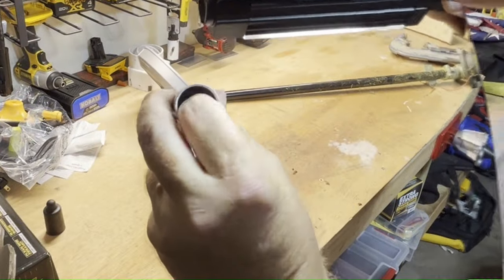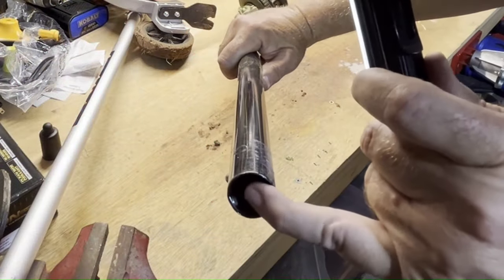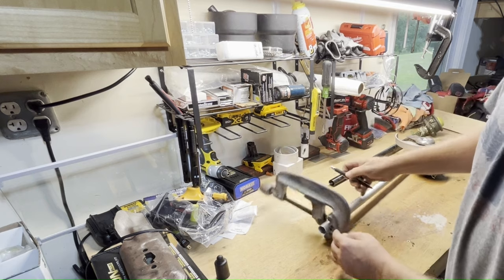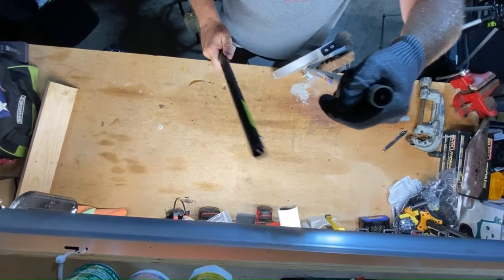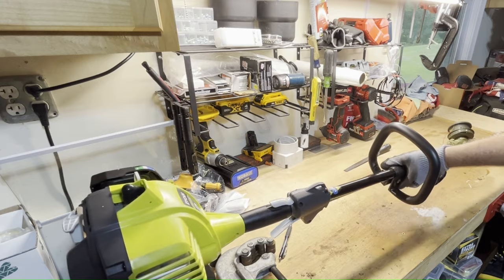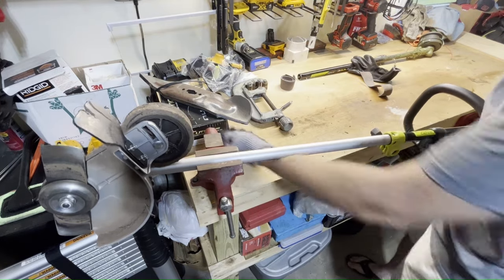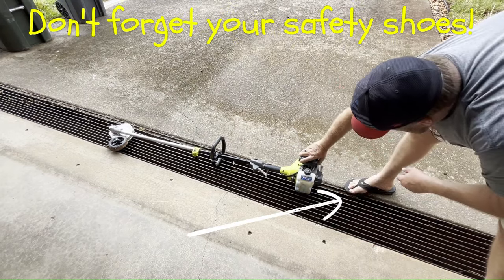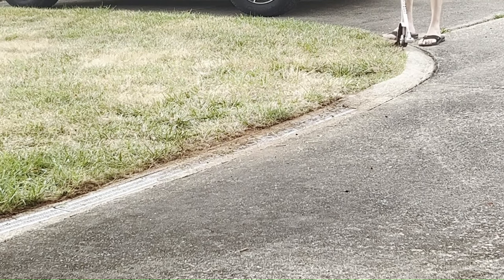Modifying An Edger Attachment To Use With Ryobi Trimmer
Ryobi Expand-It Edger Attachment
Ever wondered if you can repurpose an attachment from a non working gas powered trimmer to save some money? In this video, I take an edger attachment that came with a cheap trimmer I ordered on Amazon and I figure out how to modify it to work with my new Ryobi gas powered trimmer.

By doing this, I save money and avoid throwing the edger away—perfect for something I only need a couple of times during the grass-cutting season.

Ryobi Expand-It 30cc Trimmer
Quick-Flow Gas Can - 2 Gallon